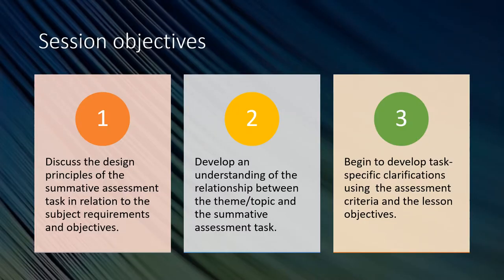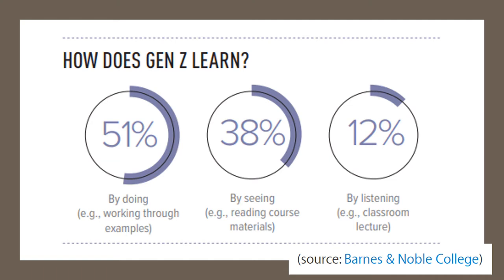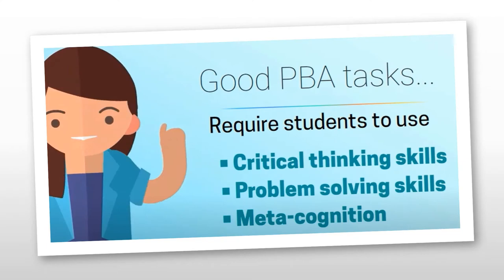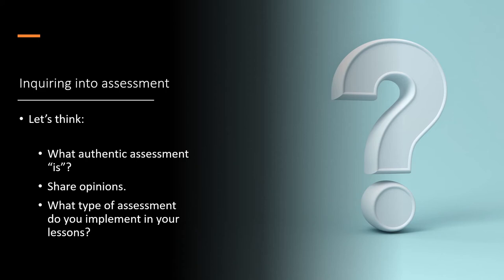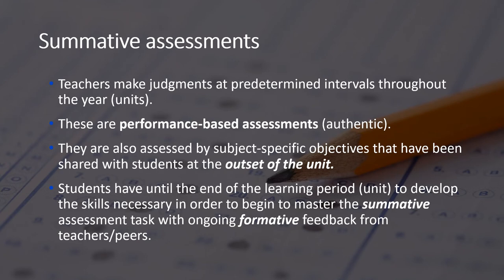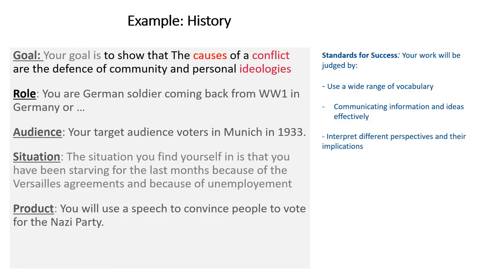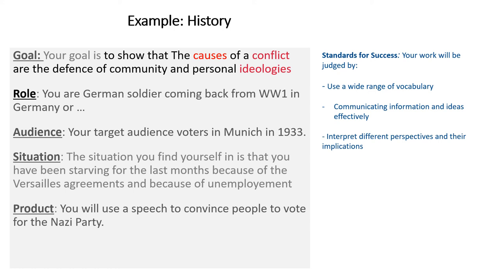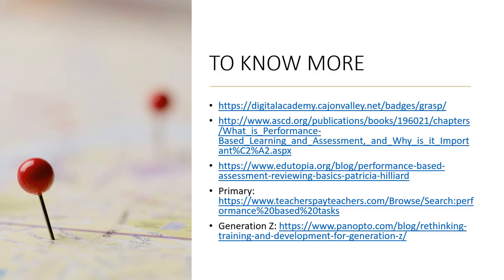Performance based tasks